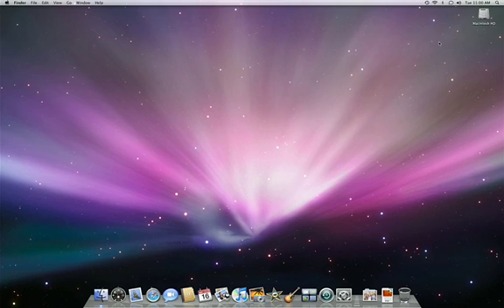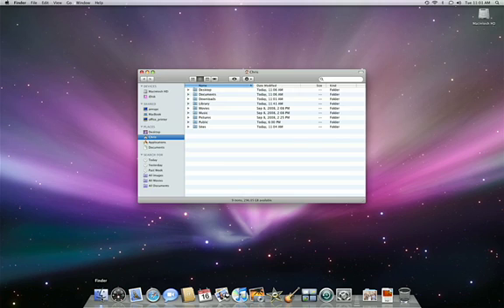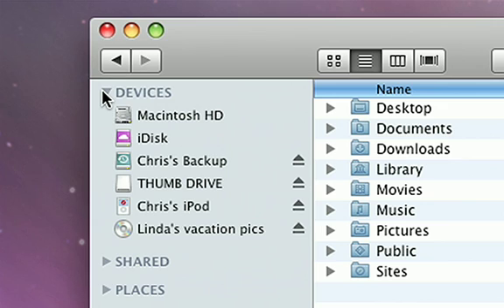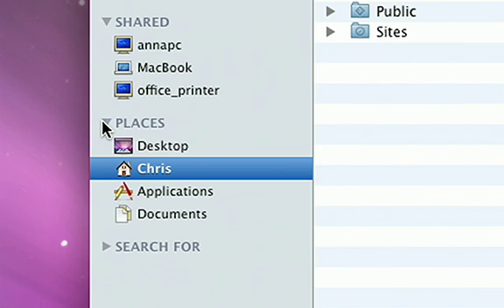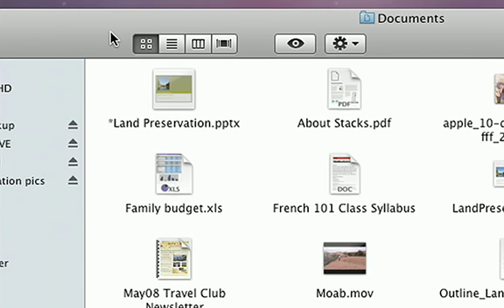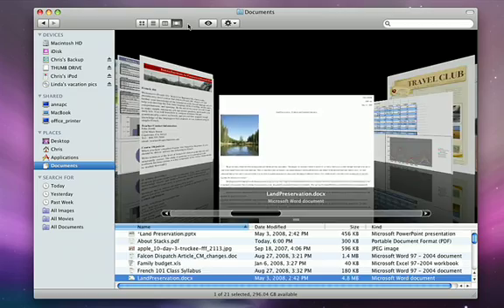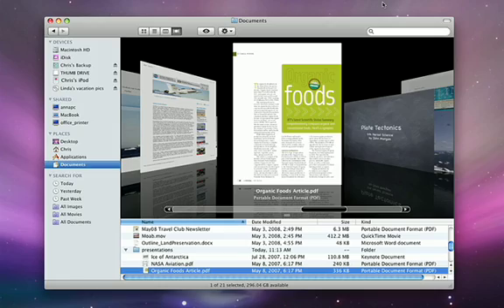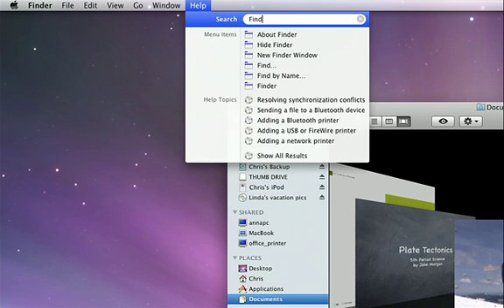005 Apple Find Out How Finder Basics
005 Apple Find Out How Finder Basics